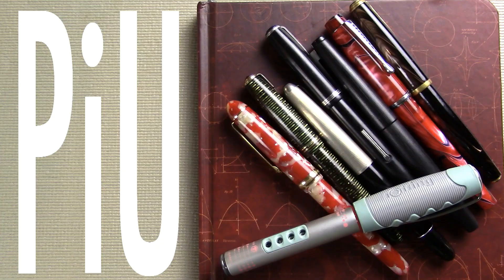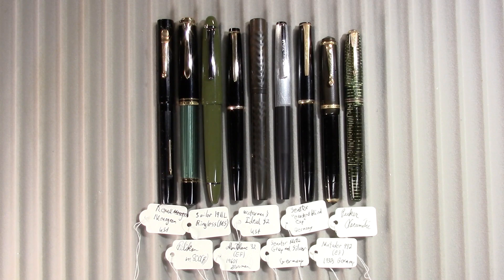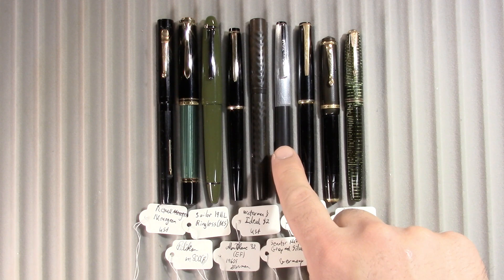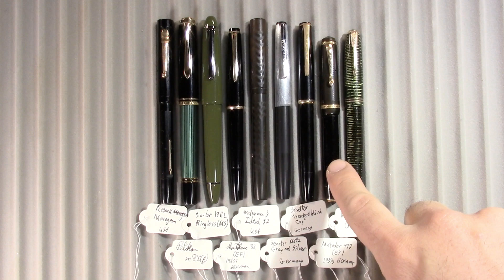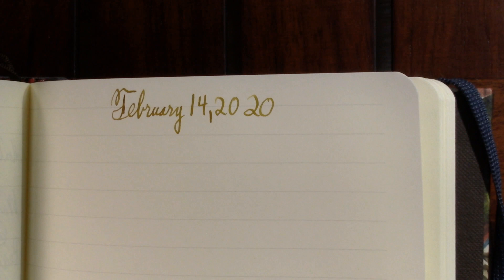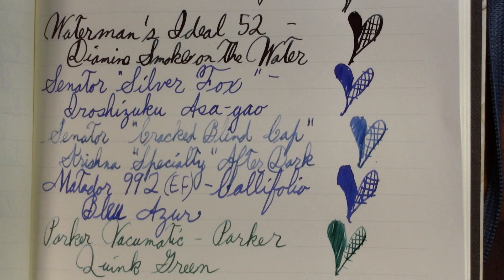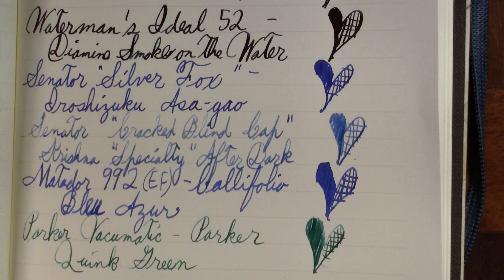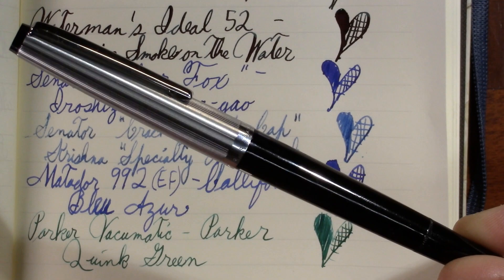Pens in Use - February 14, 2020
I celebrate Valentine’s Day with some fountain pens. And I lose fountain pens in my couch!

I share the adventures of my Geha 722, waking up to -20F (-29C)